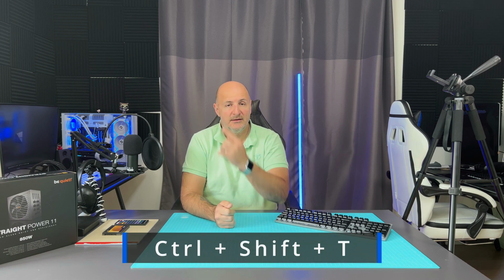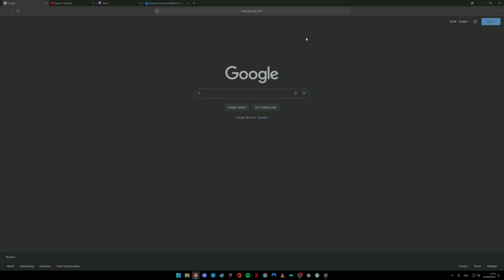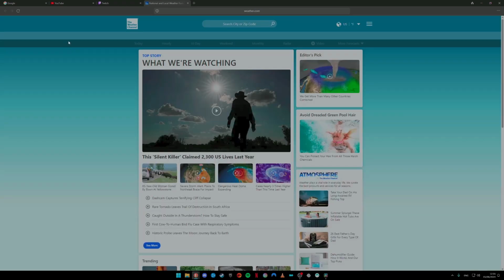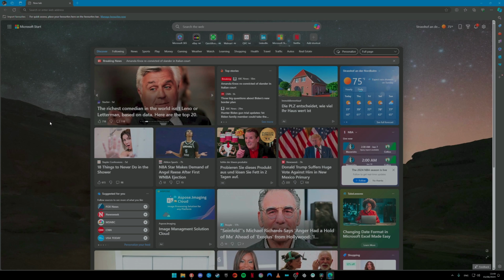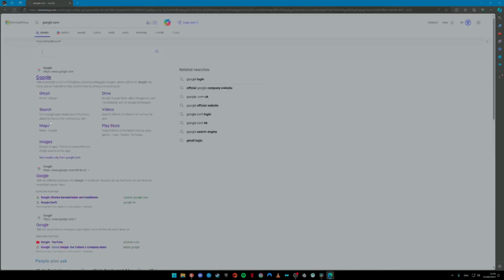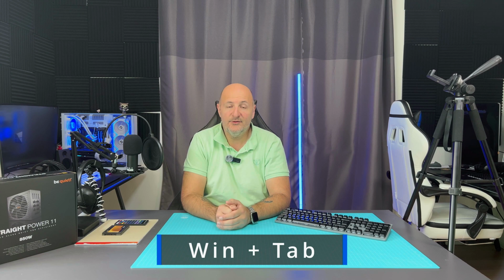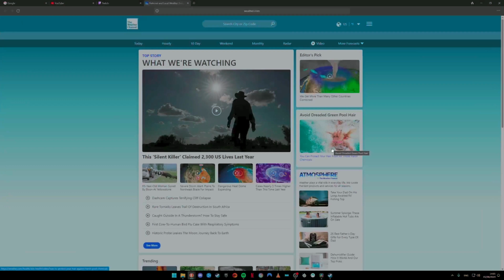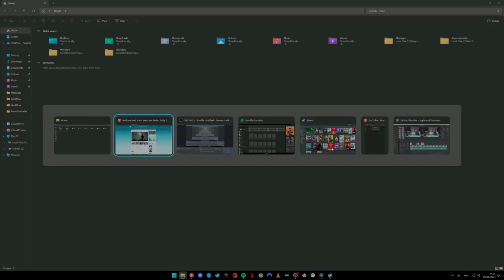Keyboard Shortcuts you should know!r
Here's a quick selection of a few of my favourite keyboard shortcuts that I like to use on a daily basis...
You can share some of your favourites in the comments below!